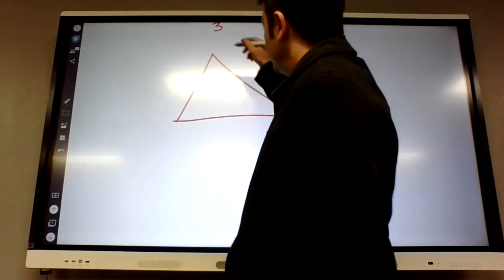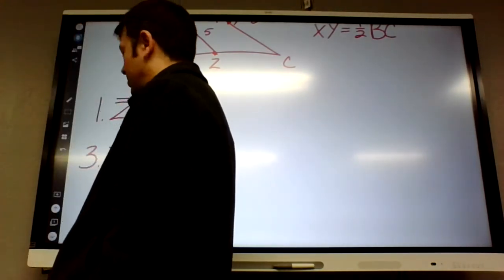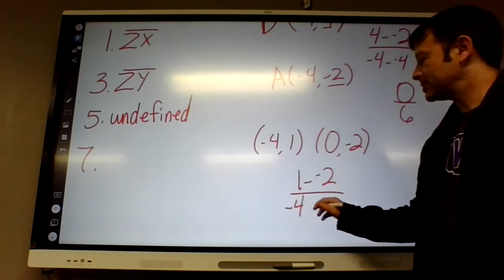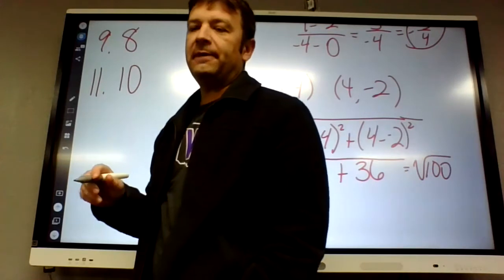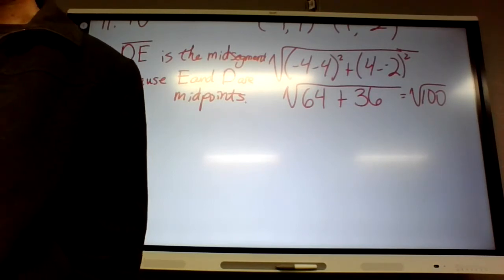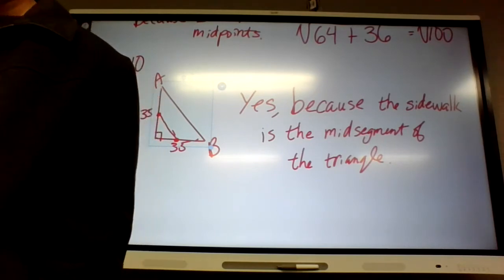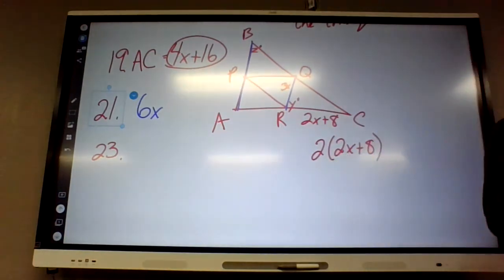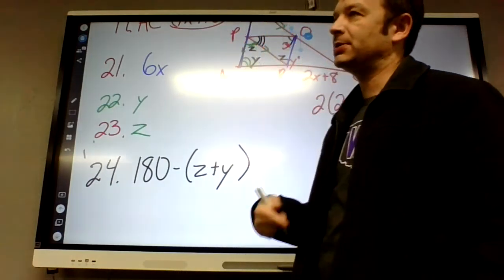Geometry pg 196